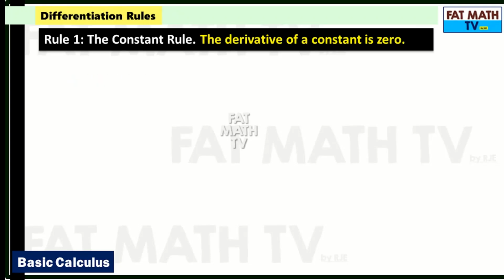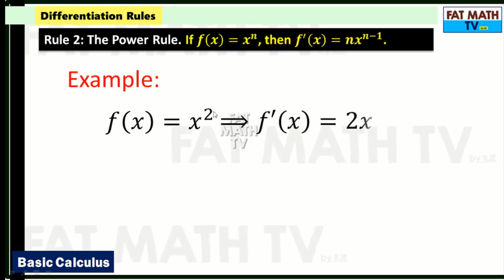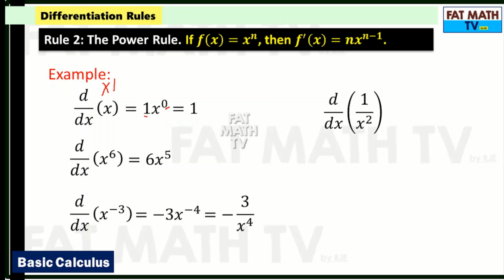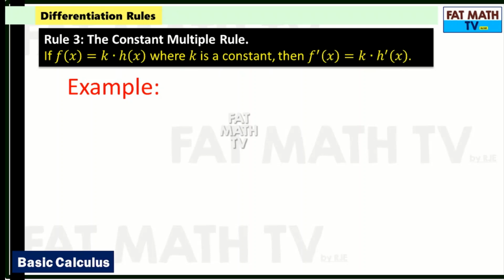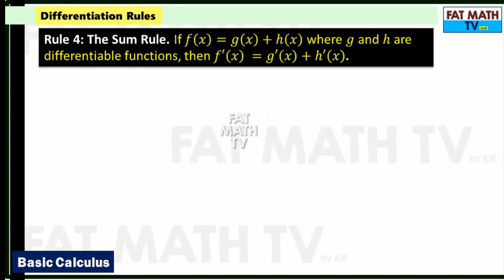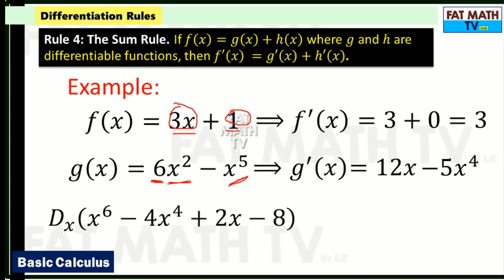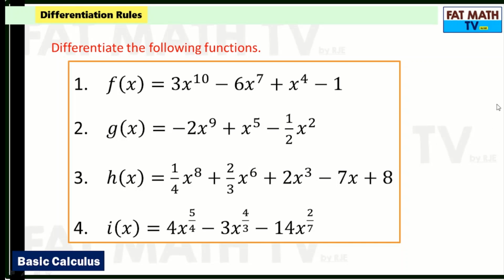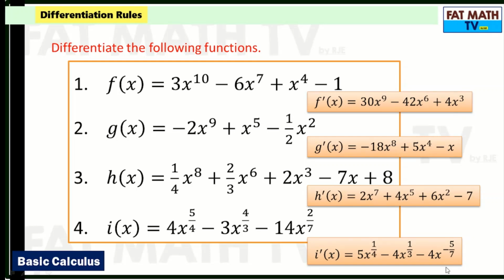Differentiation Rules 1-4 | Basic Calculus | Derivatives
Rule 1: The Constant Rule
Rule 2: The Power Rule
Rule 3: The Constant Multiple Rule
Rule 4: The Sum Rule